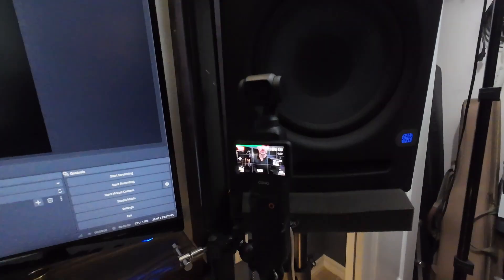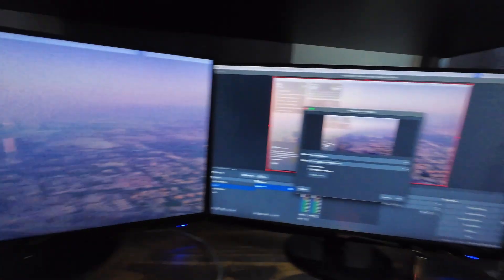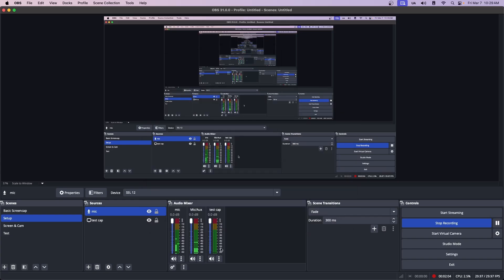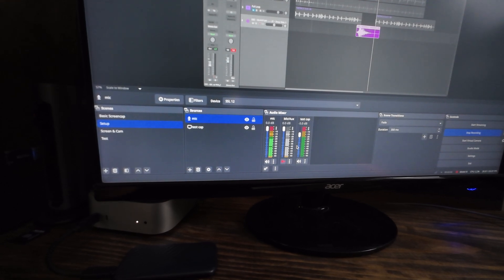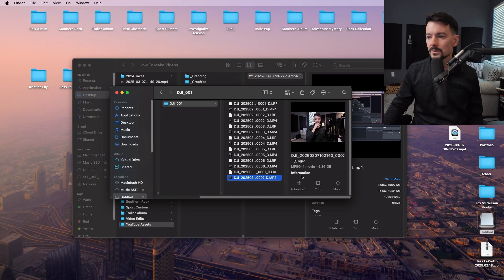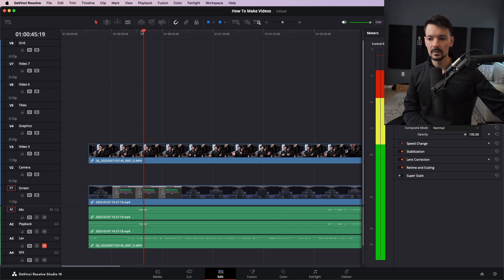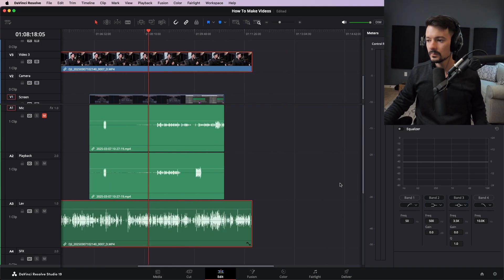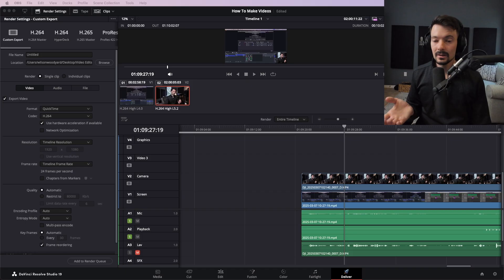Logic + OBS + Davinci Resolve | SCREEN CAPTURE Video Tutorial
After getting numerous questions and requests about my video/screen capture setup, I made this video to show my whole process. I show all of the hardware I use for my videos including mic, stand, interface and camera gear. I also show how I set up OBS to record my Logic session, playback audio, and my voiceover dialog. Then I show how to import everything into Davinci Resolve and sync it together to create a seamless video with my Logic screen, playback audio, dialog, and camera.

I know the quality of the video is sub-par but that was the best that could be done given the fact that I had to film my own setup, thank you for your patience in that regard. If anything was left unclear or unanswered, feel free to let me know down in the comments and I can elaborate.

🎛 All of my gear for my studio, content creation and more:

Contents Of Video:
00:00 - Intro
01:04 - Hardware Setup
02:20 - OBS Setep
09:45 - BASIC Davinci Resolve Setup